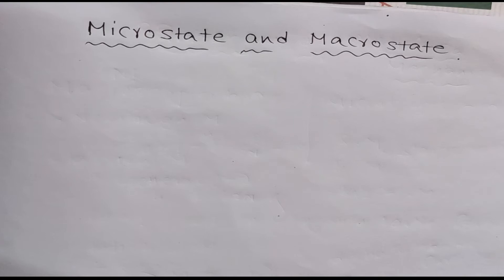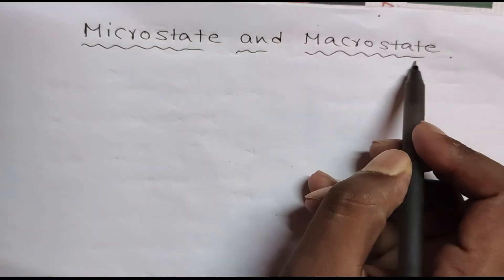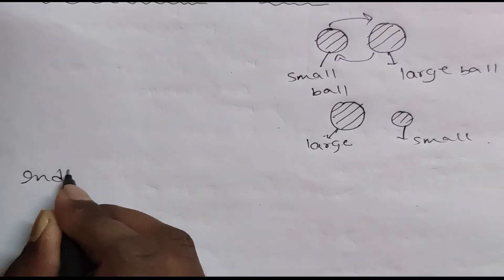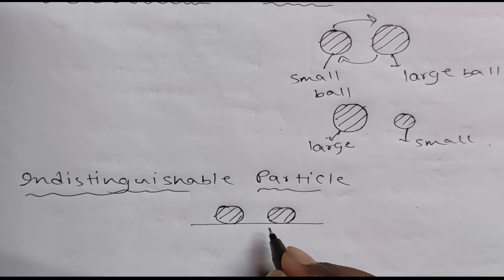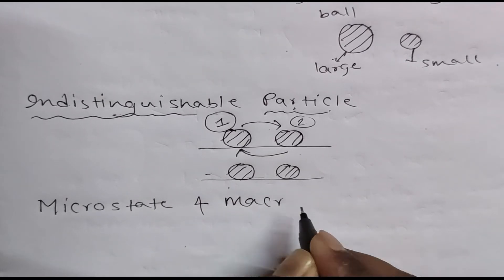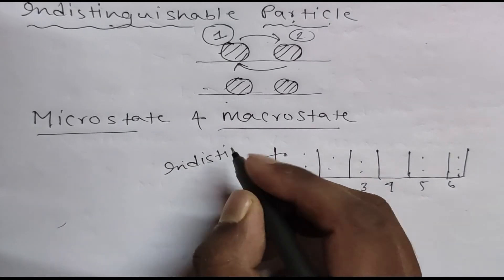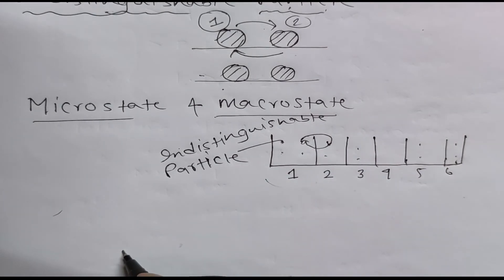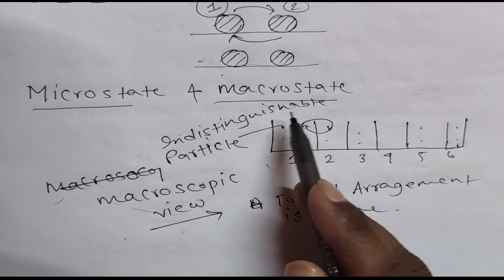Microstate and Macrostate in Statistical physics for IIT JAM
Well come to my youtube channel AJ ki physics.
In this video, We can discuss about what is distinguishable particle and indistinguishable particle,what is Macrostate and microstate in Statistical physics..et.c